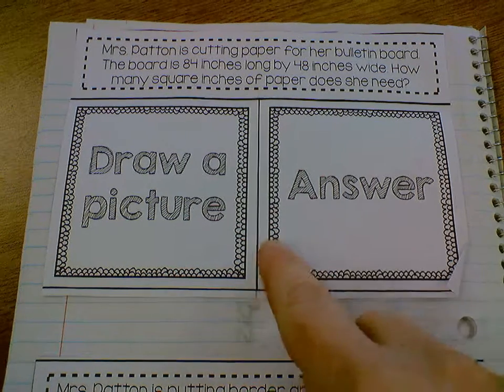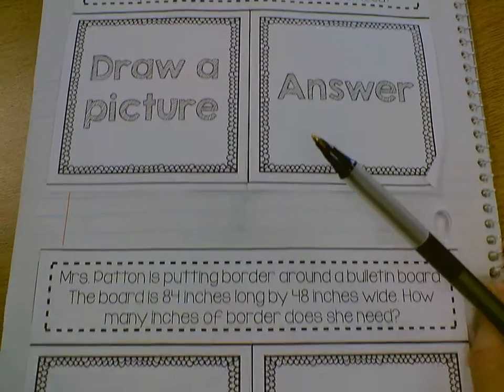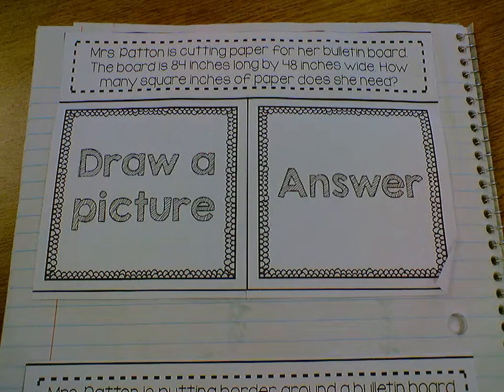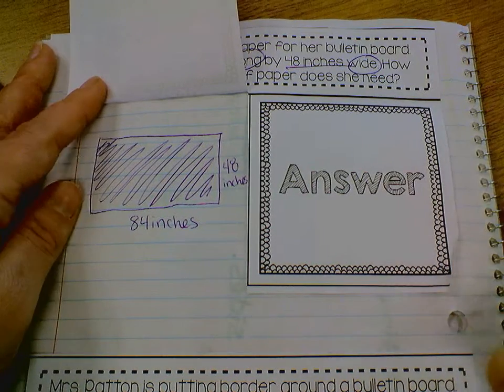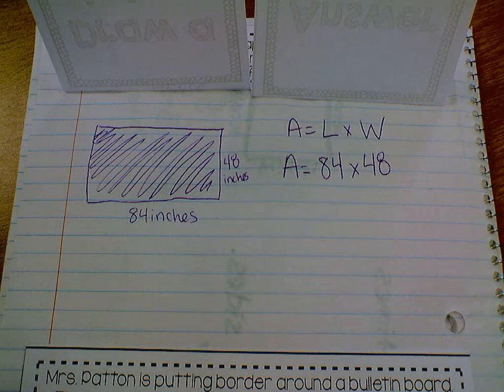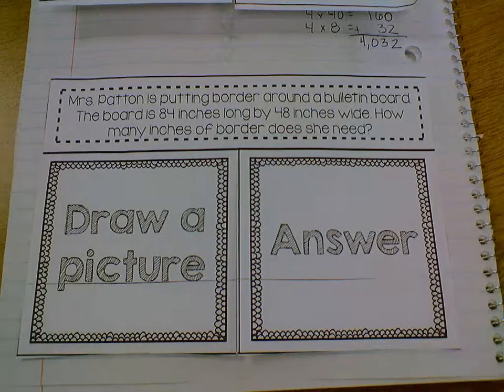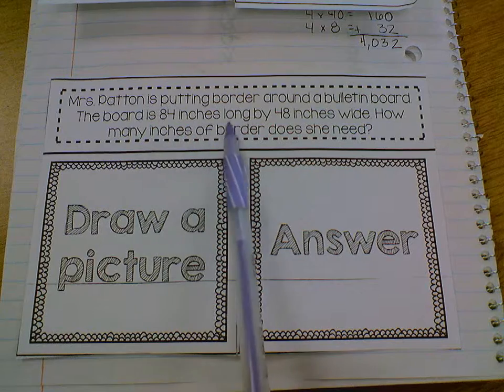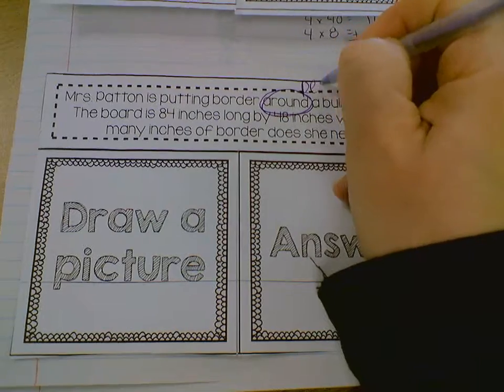AreaPerimeter Word Problems